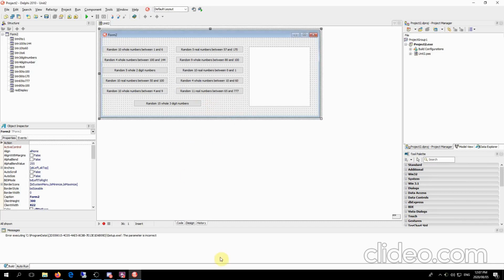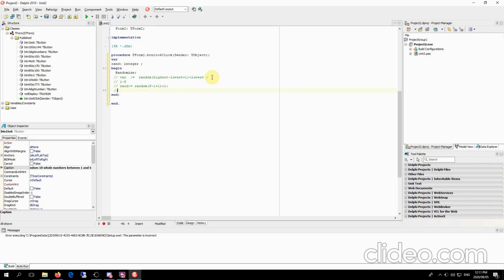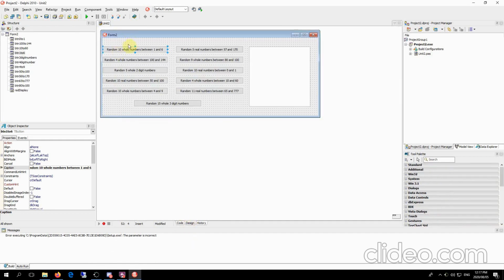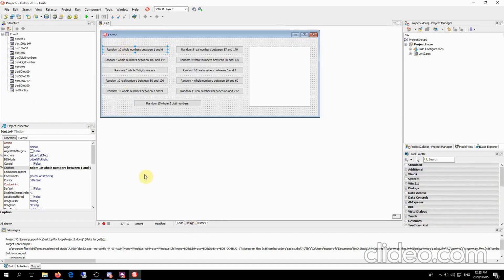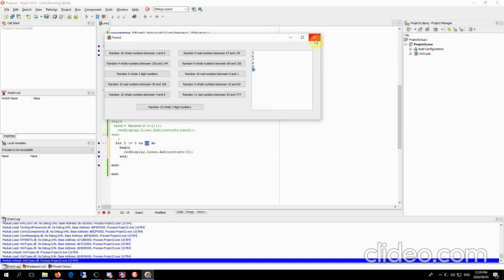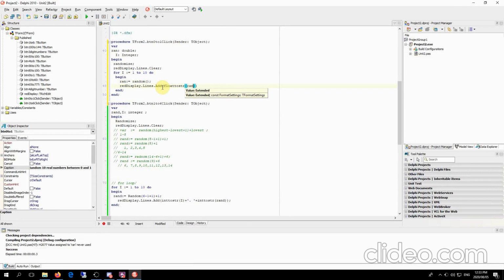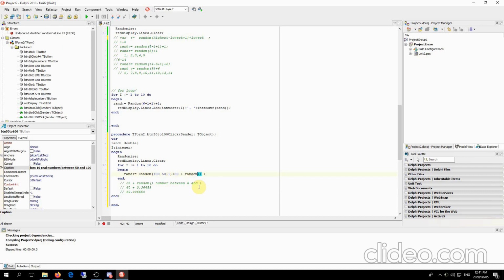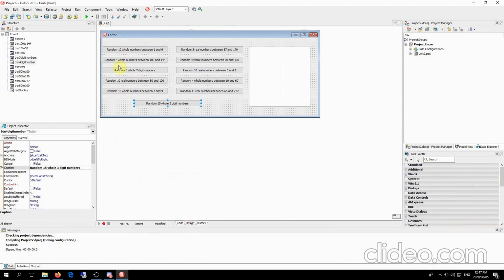Random and for